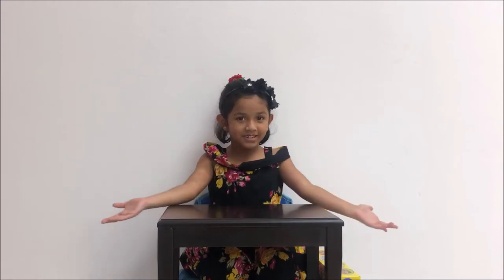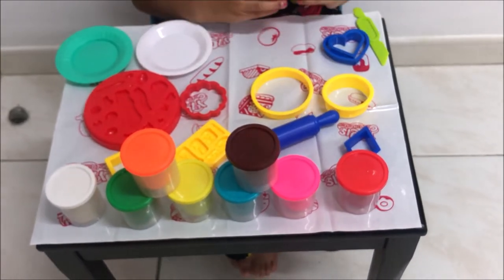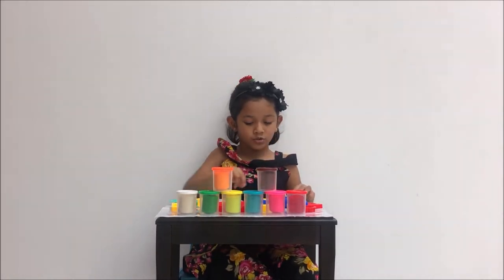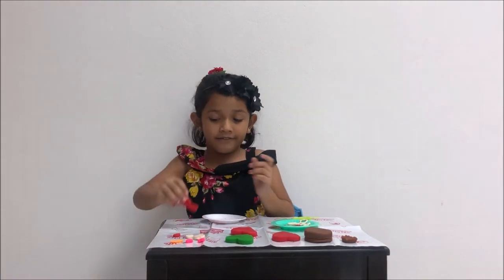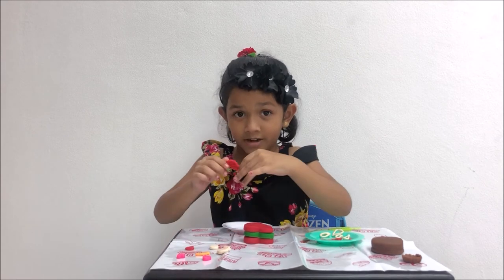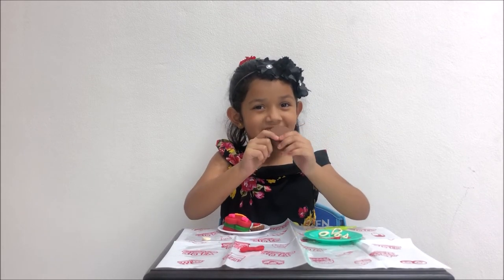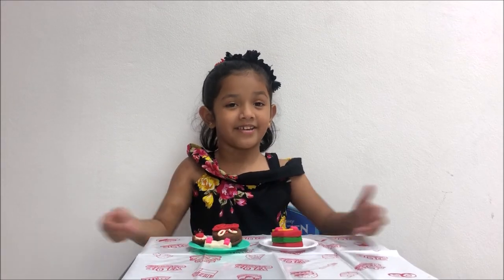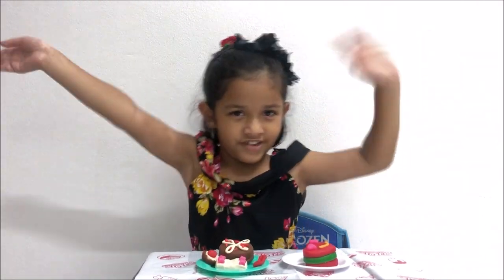Birthday Cake Clay Modelling | Cake making with Clay | Shauryaanaa